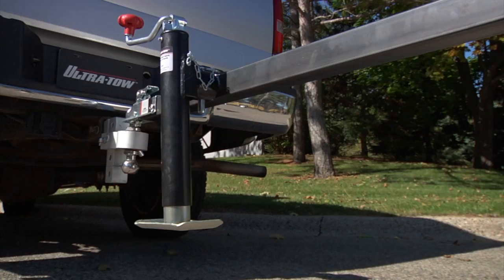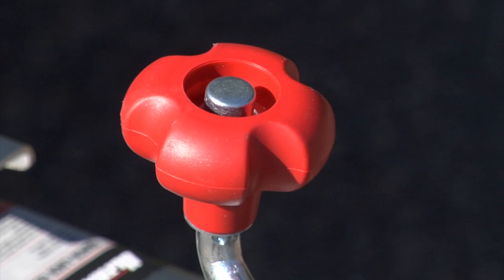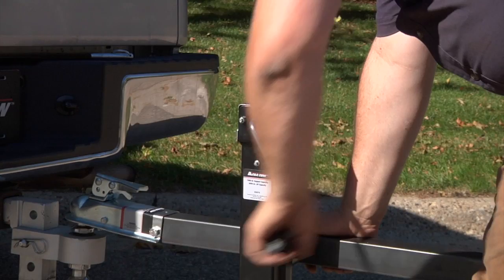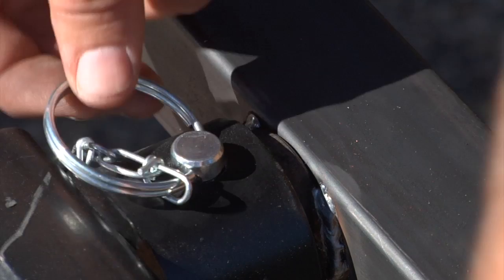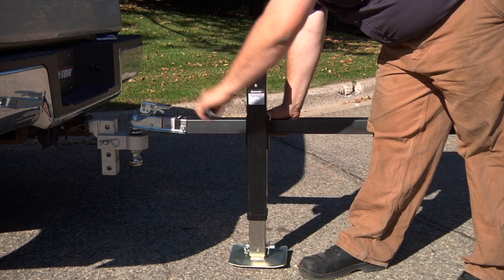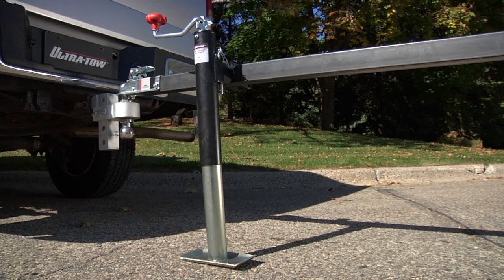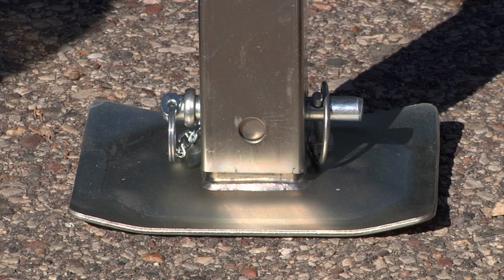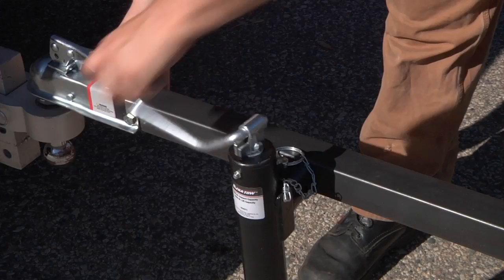Ultra-Tow Top-Wind Round Tube-Mount Jack - 3,000lb. Lift Capacity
This top-quality Ultra-Tow Top-Wind Round Tube-Mount Jack has a weld-on style mount that includes a 2 1/4in. male mating pipe/tube and a pin and lanyard assembly. 15in. retracted length; 30in. extended length.